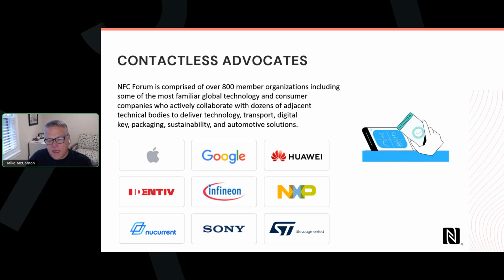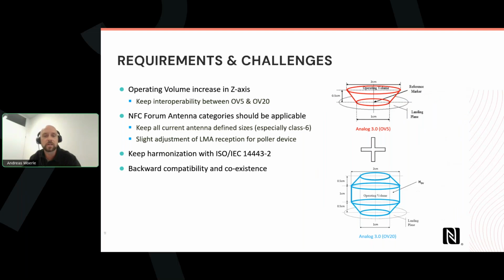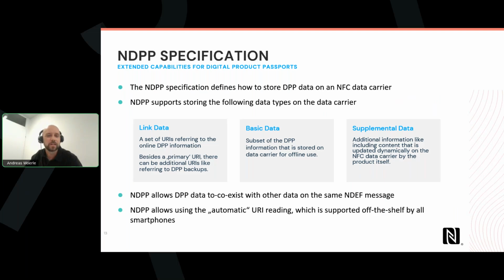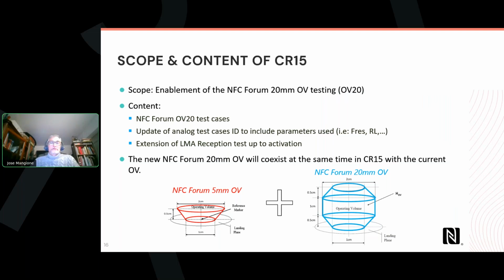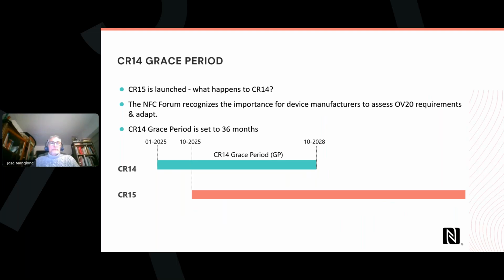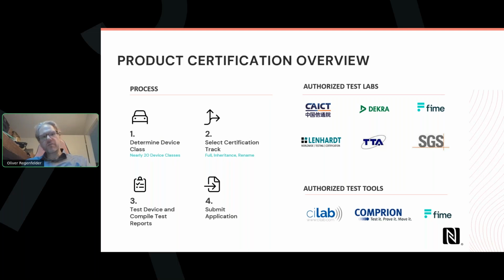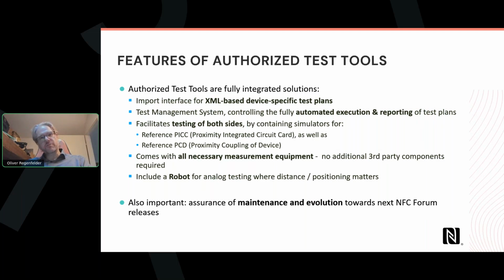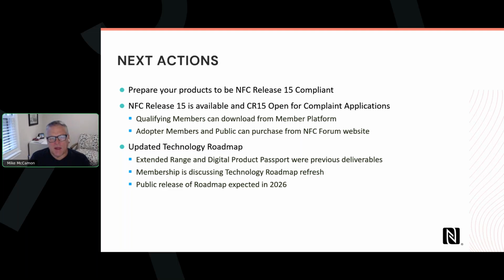Webinar NFC Release 15 & CR15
NFC Forum has announced NFC Release 15, a breakthrough in contactless technology that extends the range of certified compliant NFC contactless interactions by up to 4x. With the adoption of Certification Release 15 (CR15), NFC Release 15 will now be available to the public and products can be certified compliant to this new industry standard.

View this webinar to learn:

- What’s new in NFC Release 15 and why it matters
- How extended range will redefine the user experience
- Details on Certification Release 15 (CR15) and what steps organizations should take to test for compliance.